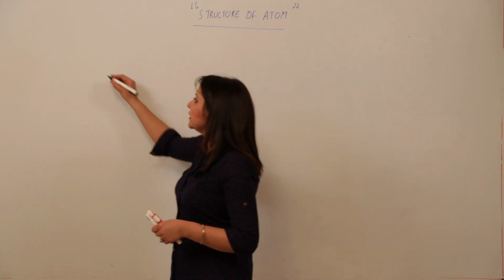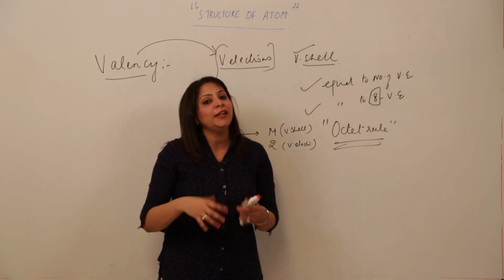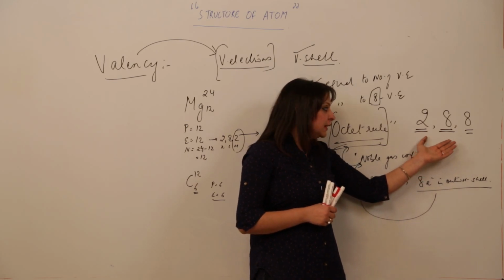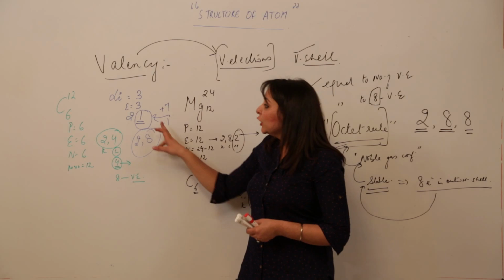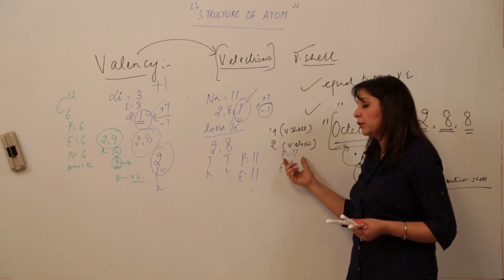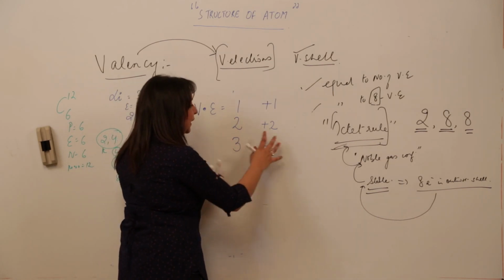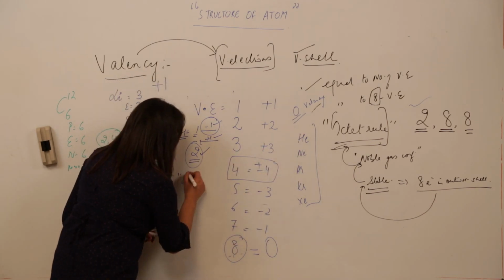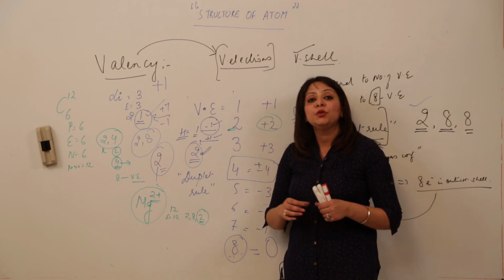Free Online Lecture l CLASS 8 | CHEMISTRY | ICSE | STRUCTURE OF ATOM | valency and octet rule l L22